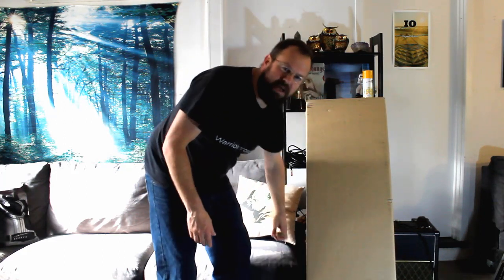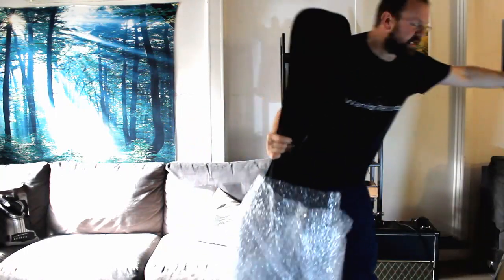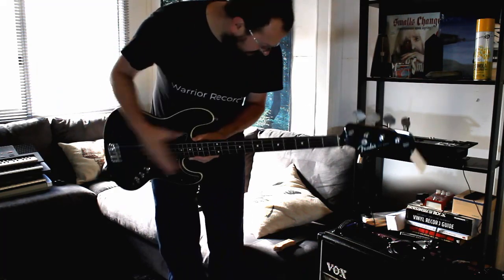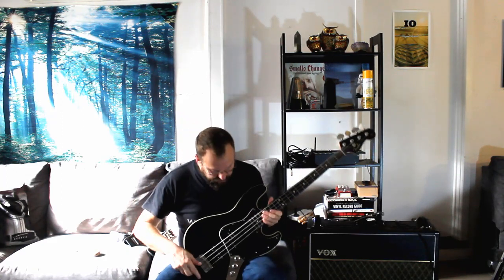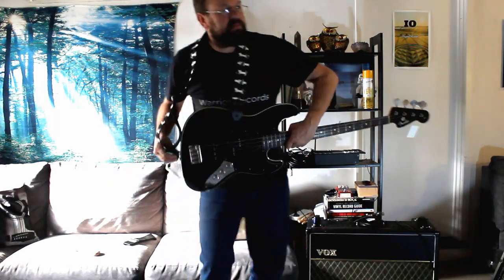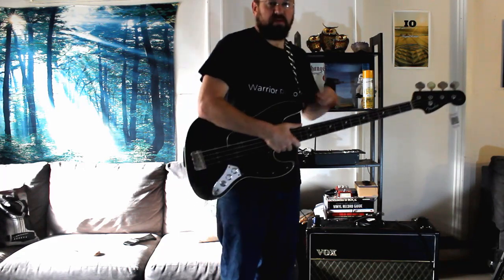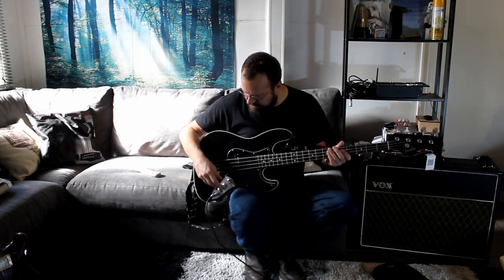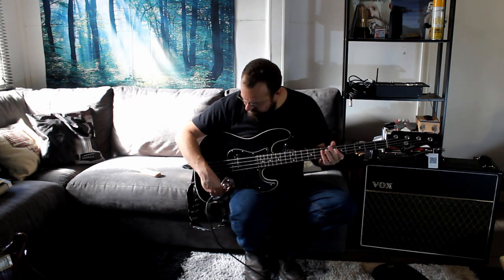Fender Aerodyne Jazz Bass - Unboxing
Join Brent Hodgkins at Bruthen Music as he unboxes and tests out a 2004 Fender Aerodyne Jazz Bass.